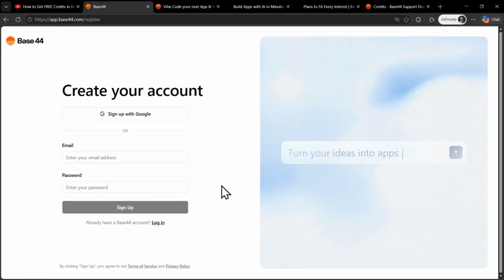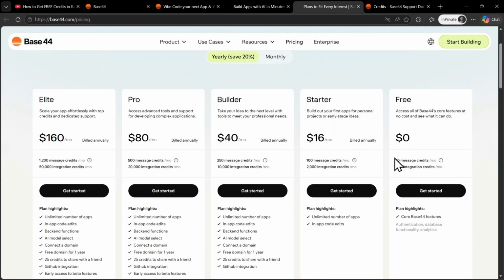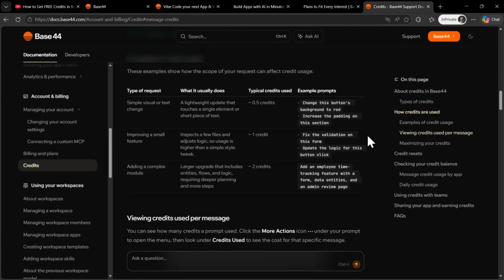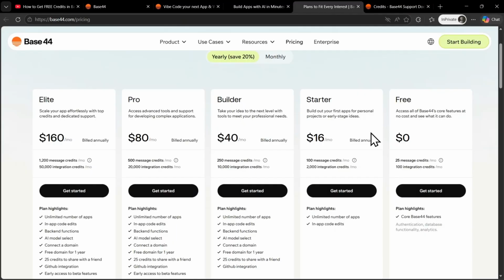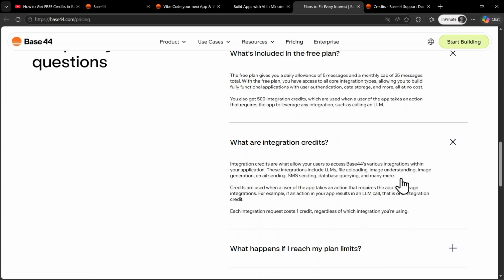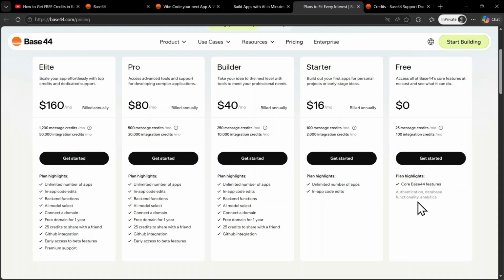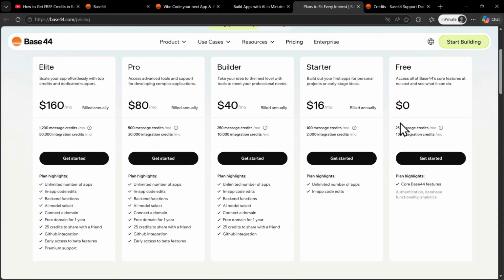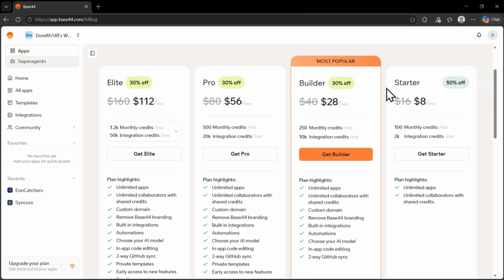Base44 FREE Plan Explained - Credits, Features & Limitations | Base44 FREE Trial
Get a complete breakdown of the Base44 Free Plan, its features, credits, and limitations in this comprehensive 2026 guide! Base44 is an incredible AI "vibe coding" tool for building web applications, but understanding how its free tier and dual-credit system work is essential before you start building.
In this video, we explain the difference between Base44's Message Credits (used for prompting the AI engine) and Integration Credits (used when your generated app calls backend services like LLMs, databases, or image generation). We cover the strict daily caps on the free tier, what features you can access out of the box, and what limitations will eventually require an upgrade to the premium Builder or Starter plans. Finally, we share an exclusive 30% off promotional deal stacked with a 10% coupon code to help you upgrade your workspace for less!

Video Timestamps
[00:00] - Introduction: Base44 Free Plan features and limitations explained.
[00:06] - Registering a new account to unlock free platform tier access.
[01:18] - Message Credits Breakdown: Understanding monthly limits, daily caps, and task weights.
[00:53] - Integration Credits Breakdown: Exploring the 100 free monthly credits for LLMs, file uploads, and databases.
[01:33] - Core free features included (Authentication, native database, and analytics).
[01:42] - Major Limitations: App limits and the absence of manual code editing tools.
[01:48] - Premium Upgrades: Overview of the Starter plan vs. the feature-packed Builder plan.
[02:09] - How to lock in the 48-hour registration discount (30% off).
[02:27] - Applying the promo code for an extra 10% off on Stripe checkout.
[02:52] - Summary and how to secure additional free platform credits.